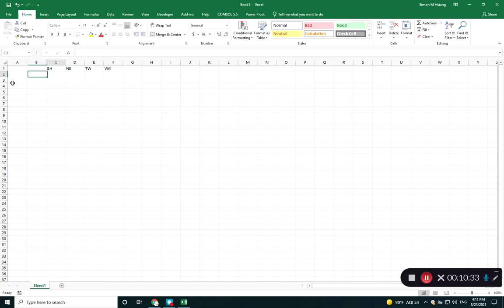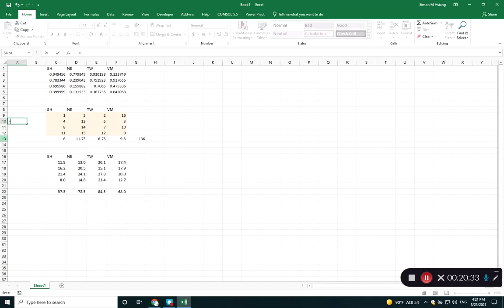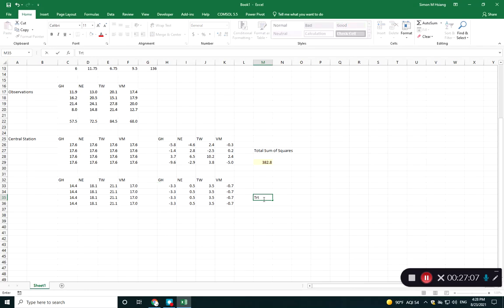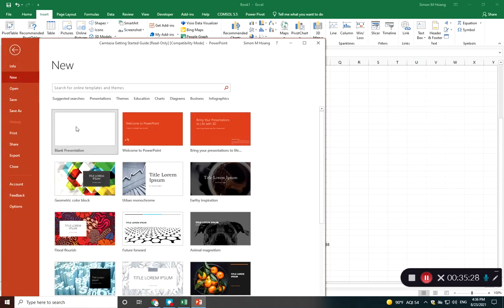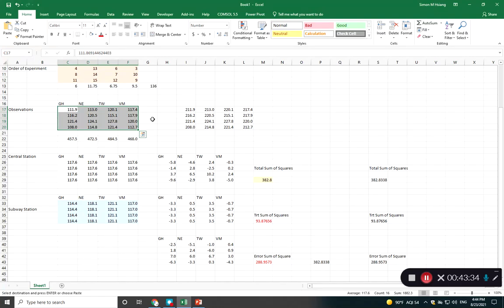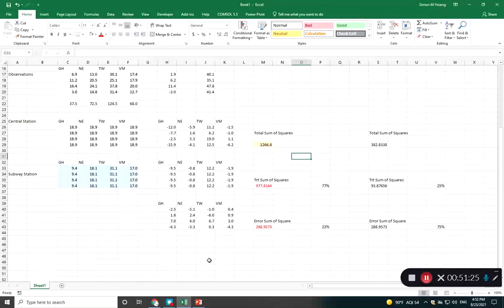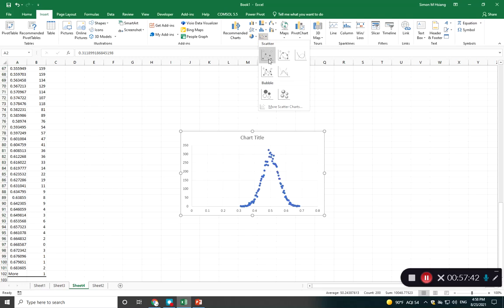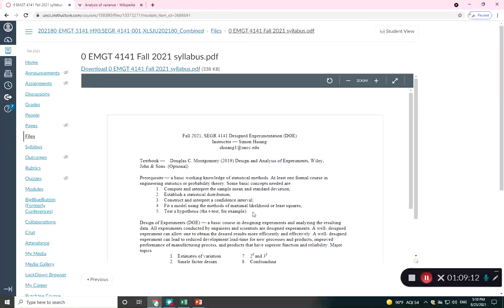Lecture 1 (Syllabus)